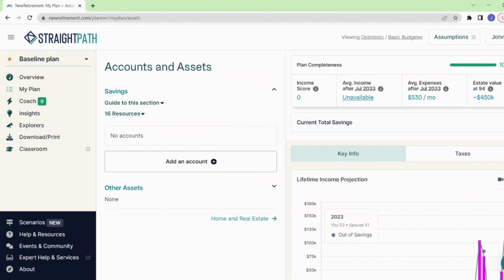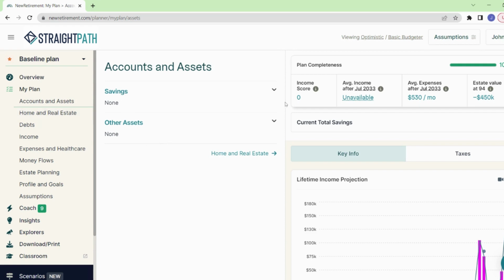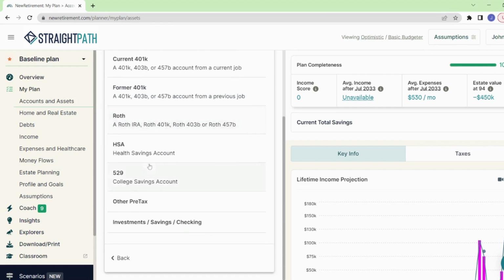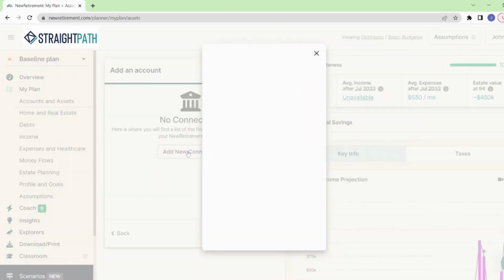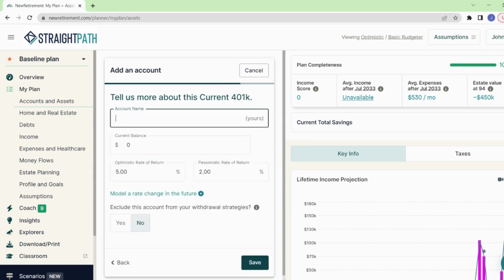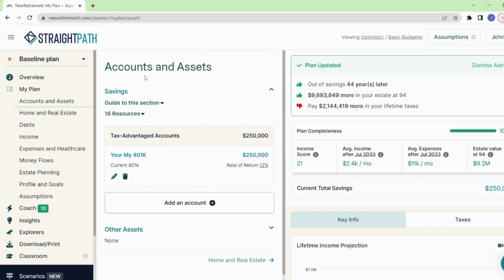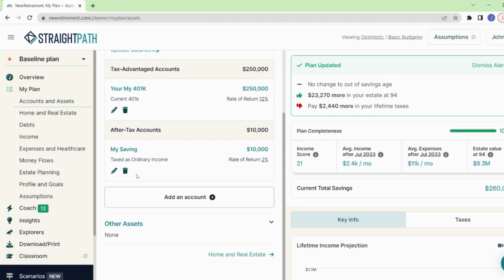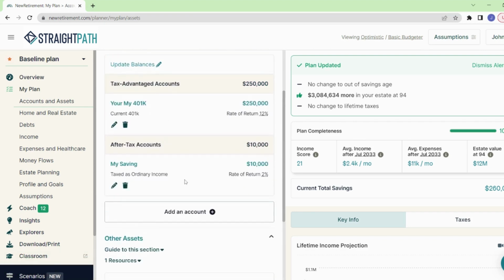Accounts and Assets Straight Path Financial Online Planner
Learn how to manage and input your accounts and assets into the online financial planner.